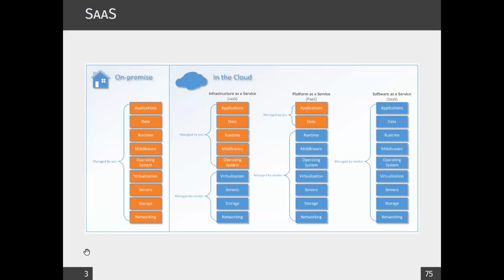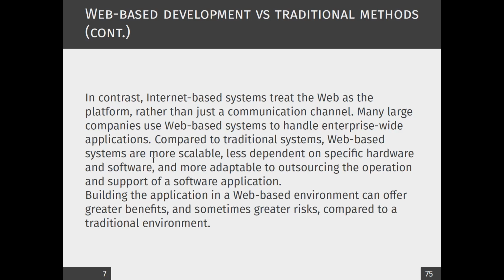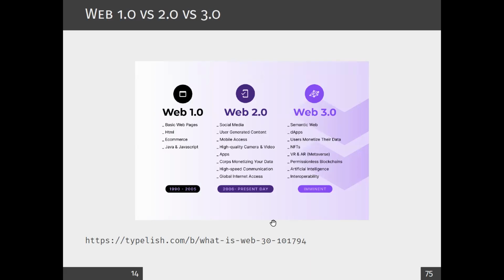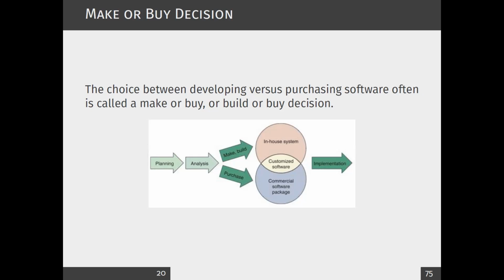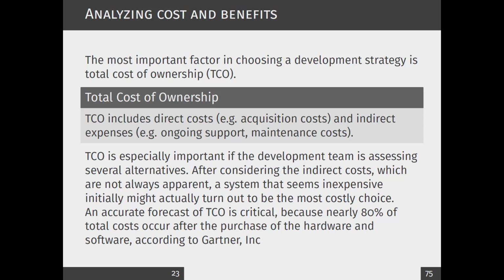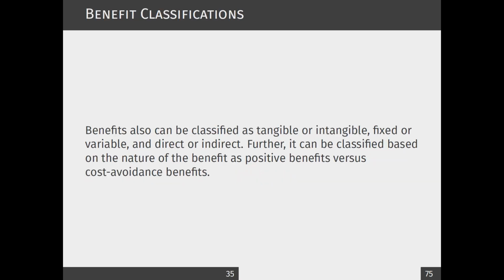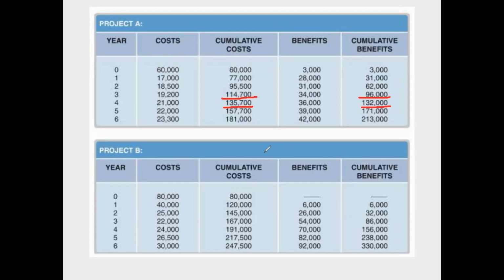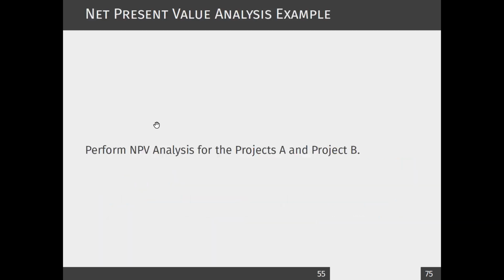CCS3313 Advanced Software Design S3